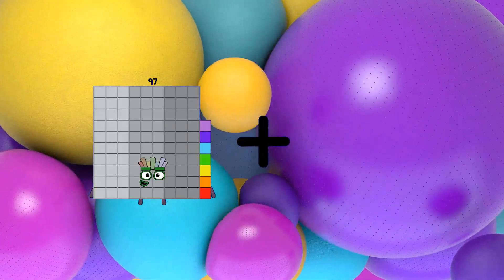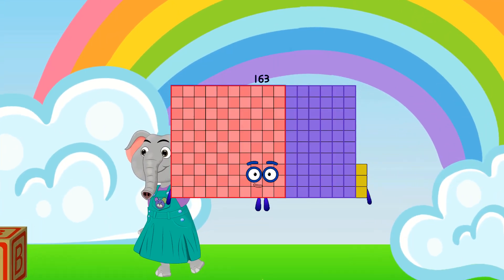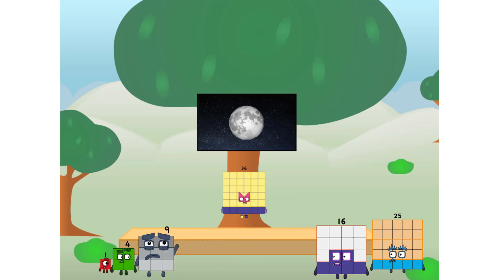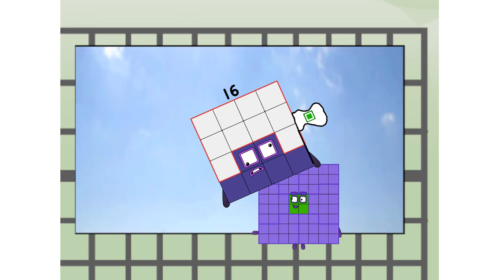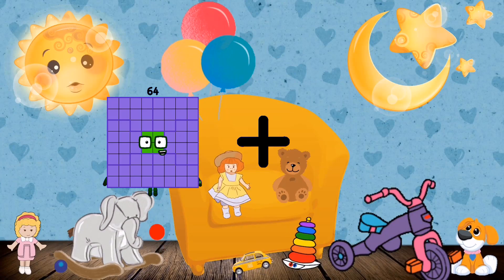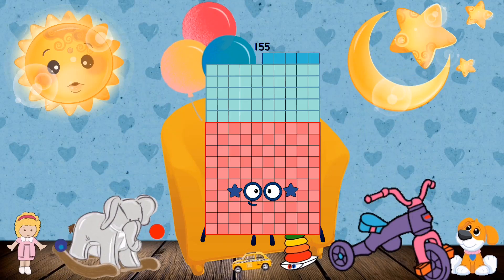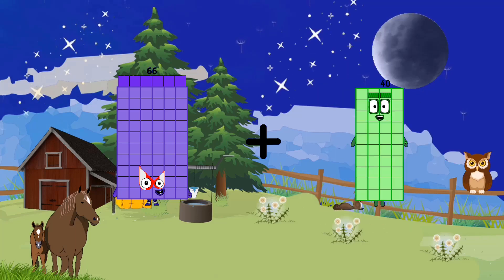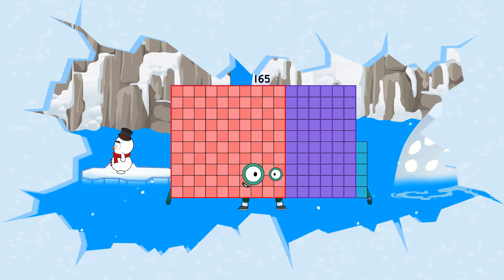Numberblocks Math: Numberblocks Series 7 | Numberblocks Series 7 Step Squad | LEVEL 2 | #346